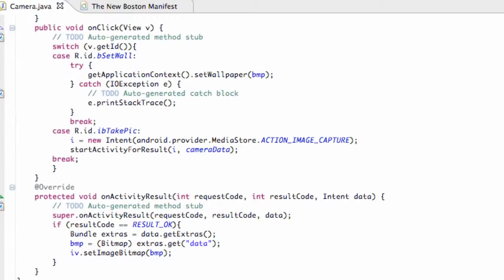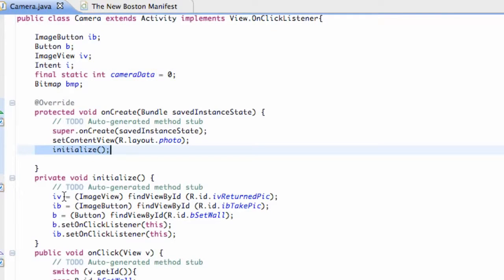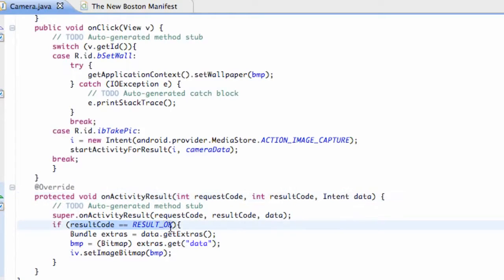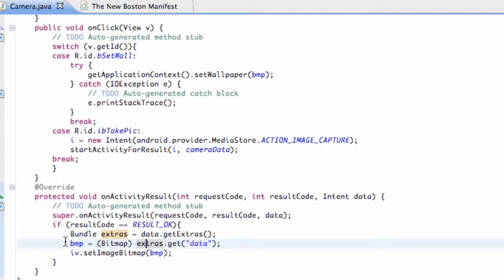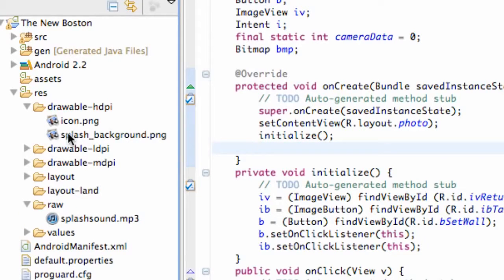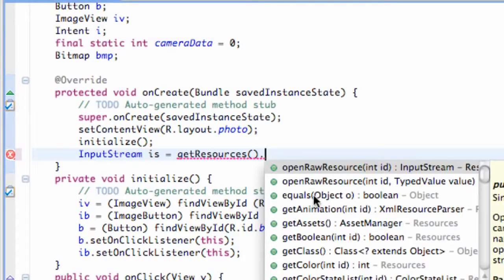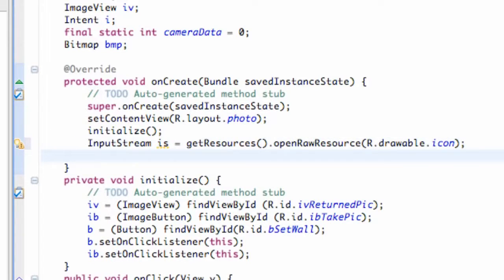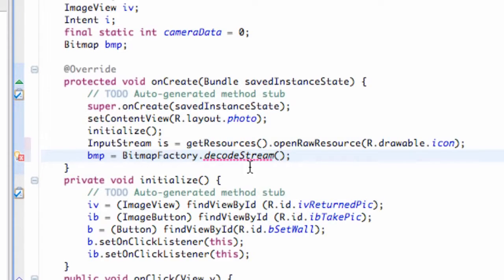Android Application Development Tutorial 42 Using BitmapFactory and InputStream to set Bitmap